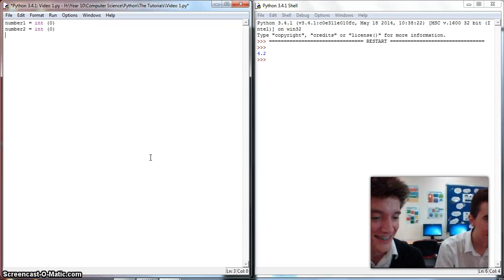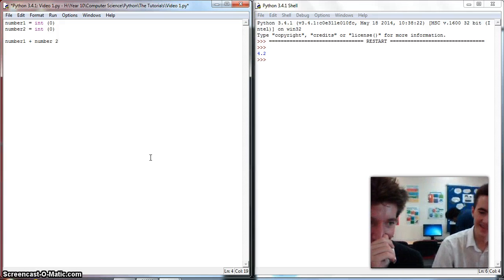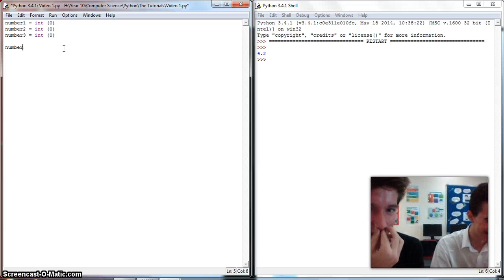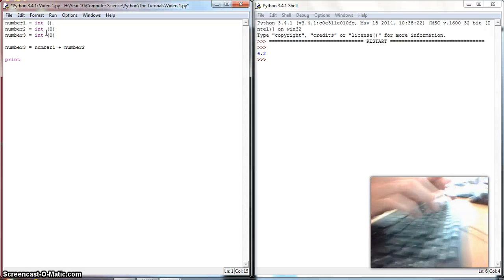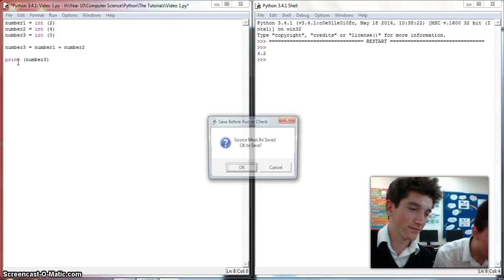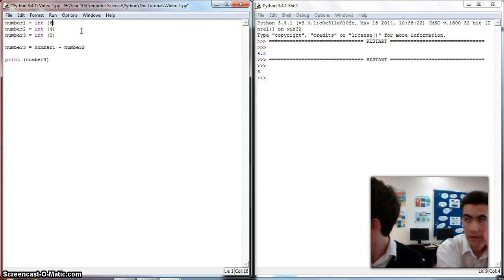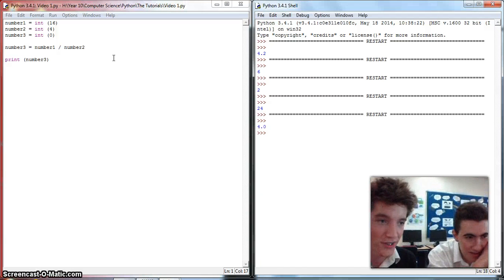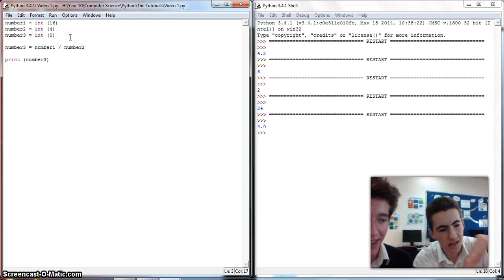It's Python, not Cobra: Episode 3 - Operations